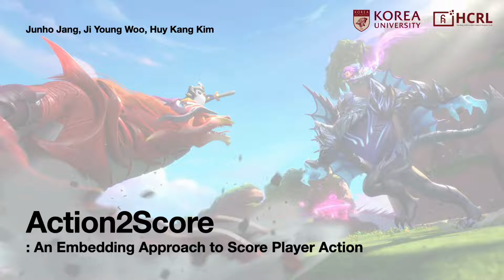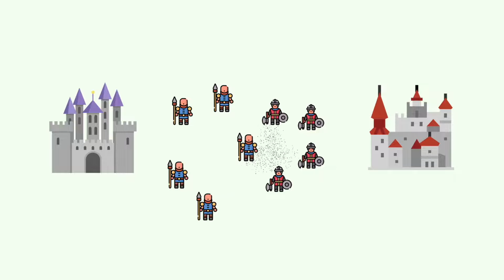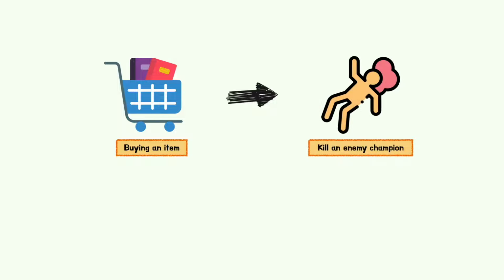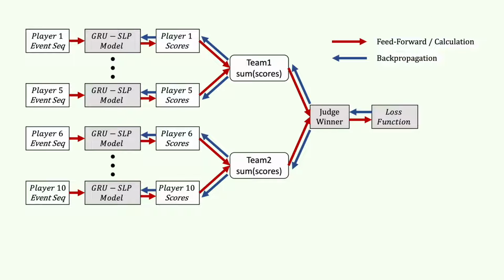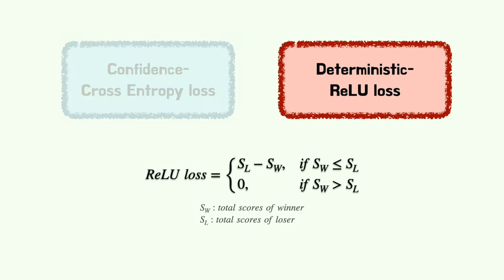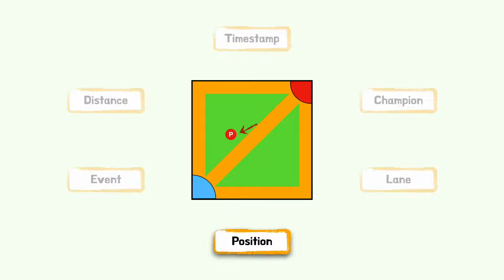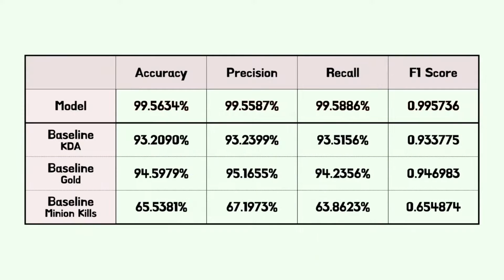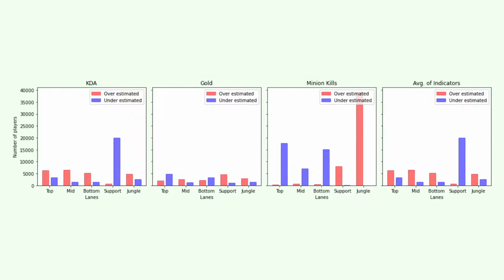Action2Score: An Embedding approach to Score Player Action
Junho Jang, Ji Young Woo, Huy Kang Kim

Session: Papers 5

Multiplayer Online Battle Arena (MOBA) is one of the most successful game genres. MOBA games such as League of Legends have competitive environments where players race for their rank. In most MOBA games, a player’s rank is determined by the match result (win or lose). It seems natural because of the nature of team play, but in some sense, it is unfair because the players who put a lot of effort lose their rank just in case of loss and some players even get free-ride on teammates’ efforts in case of a win. To reduce the side-effects of the team-based ranking system and evaluate a player’s performance impartially, we propose a novel embedding model that converts a player’s actions into quantitative scores based on the actions’ respective contribution to the team’s victory. Our model is built using a sequence-based deep learning model with a novel loss function working on the team match. We showed that our model can evaluate a player’s individual performance fairly and analyze the contributions of the player’s respective actions.

Video Presentations of CHI PLAY 2022